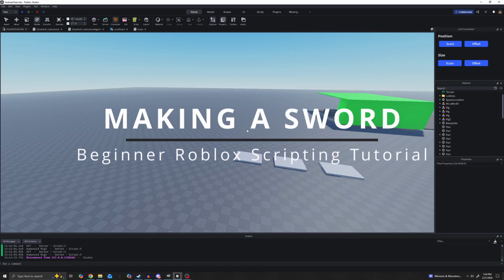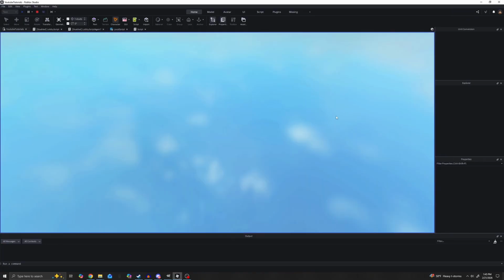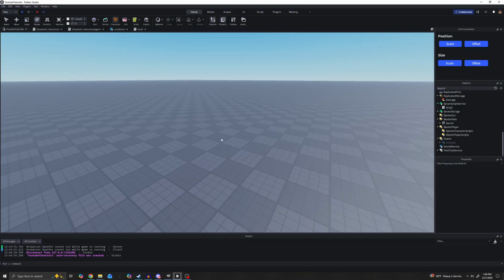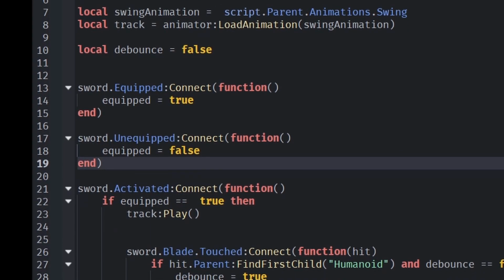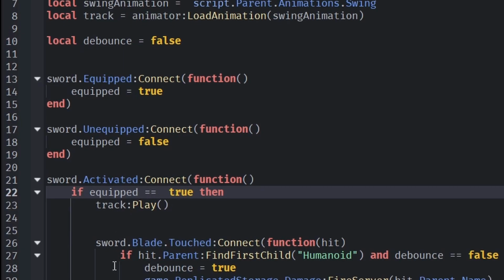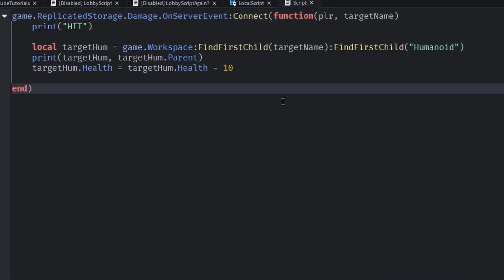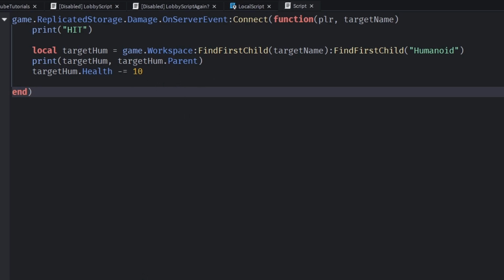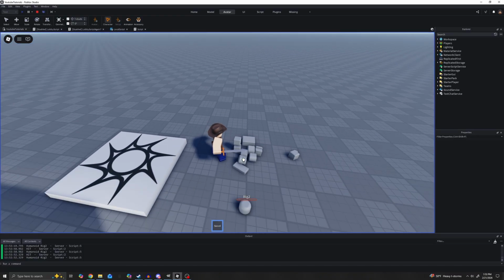[Beginner] ROBLOX Scripting Tutorial | Making A Simple Sword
Learn to make a sword in Roblox Studio and make it hurt NPCs and players!